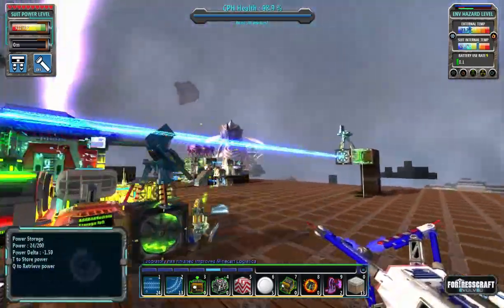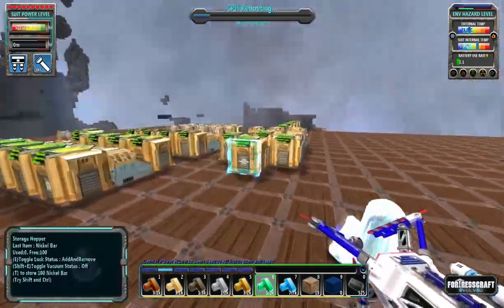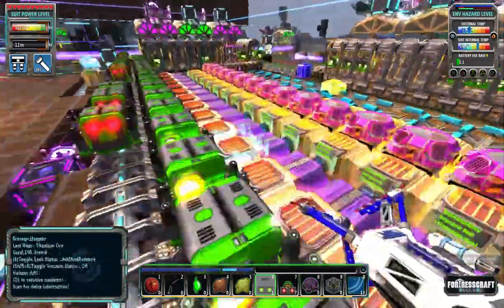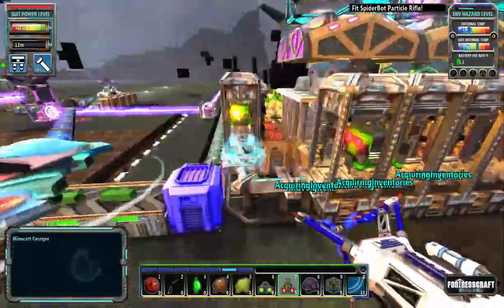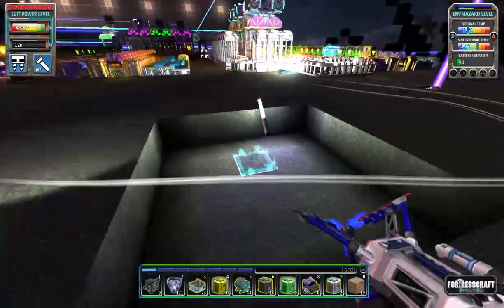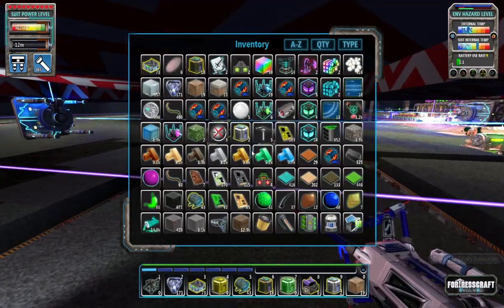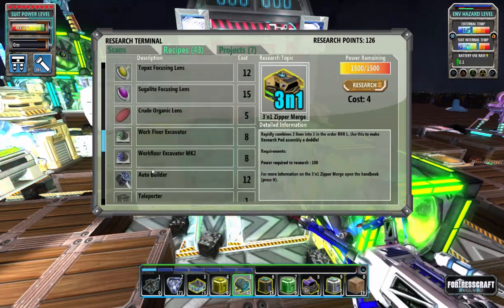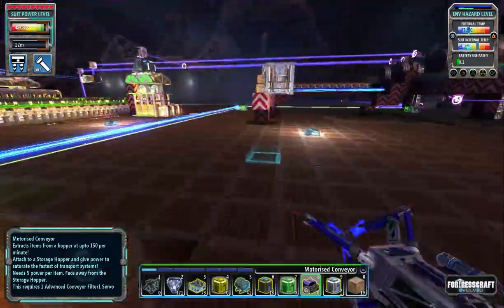FortressCraft Evolved : Frozen Factory - Ep 41 MineCart Logistics